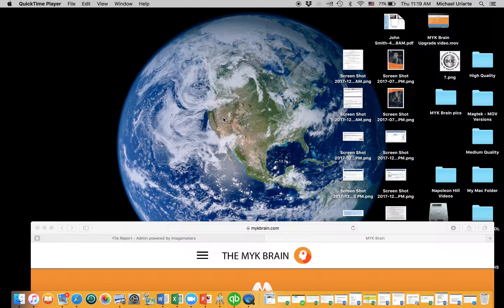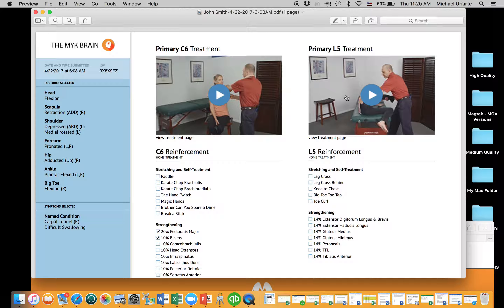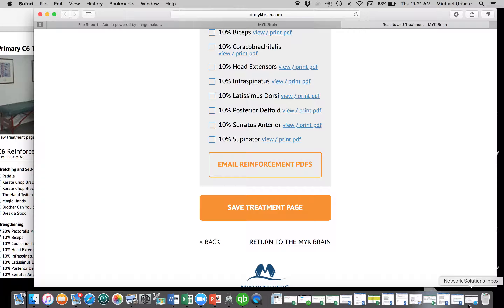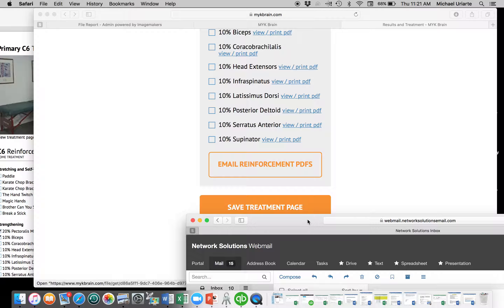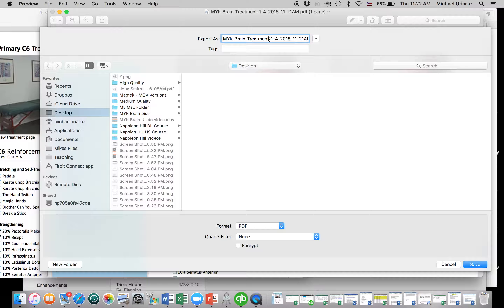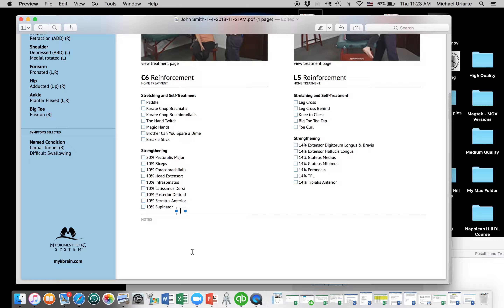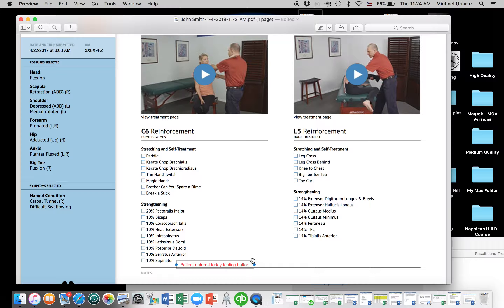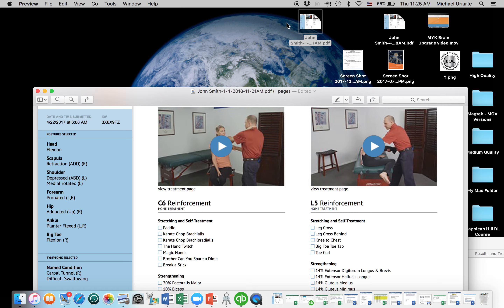MYK Brain note taking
A description of how to take notes in the MYK Brain